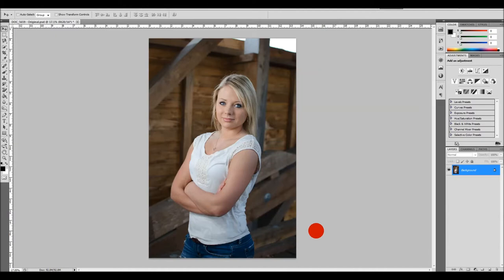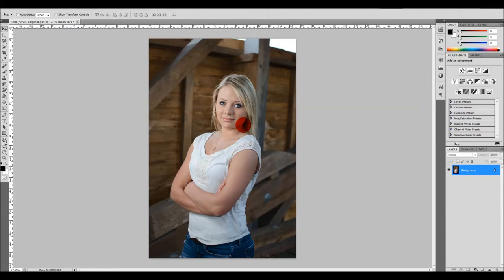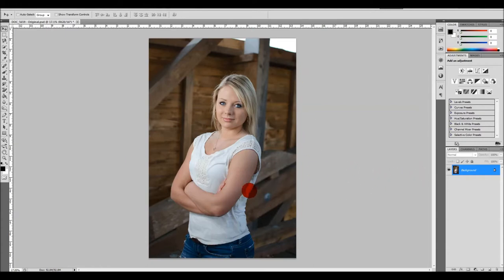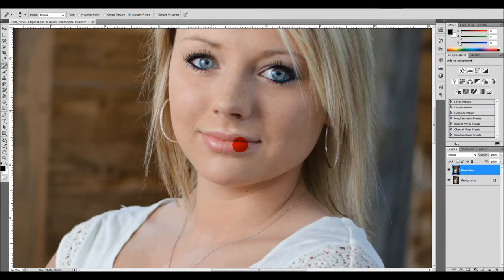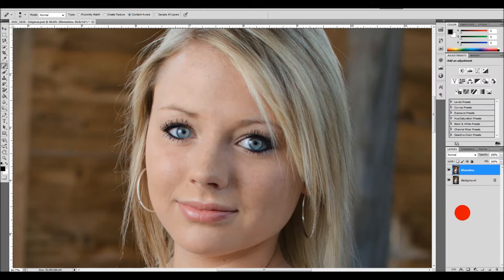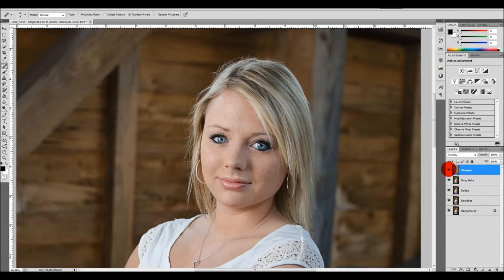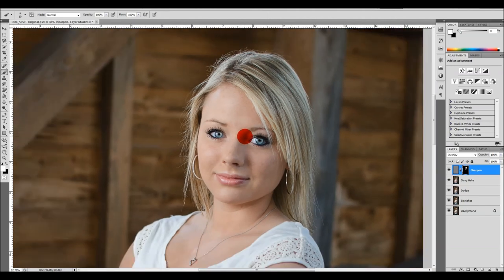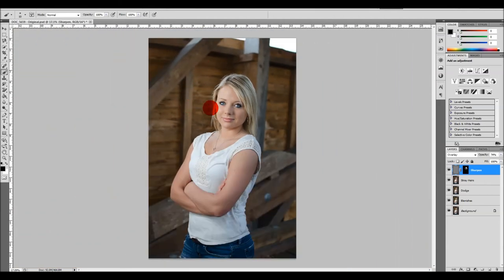System Test Tutorial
I was having problems with my system to this is just a quick test tutorial I did to test out my system and make sure it was working again.